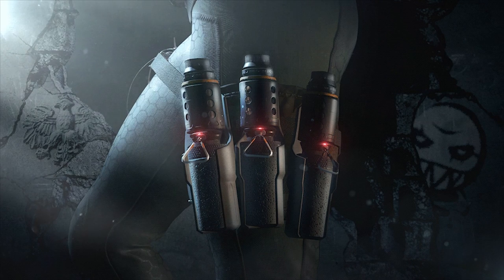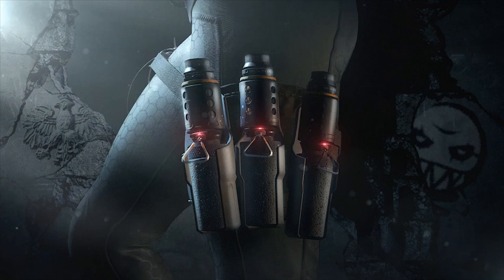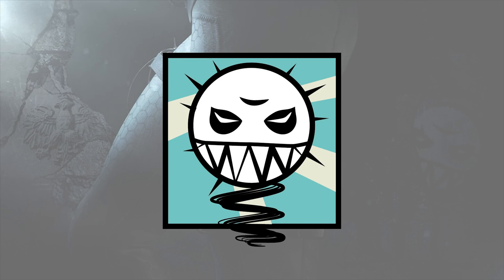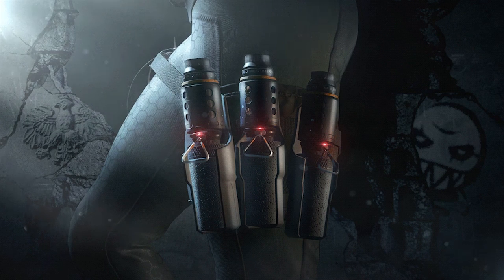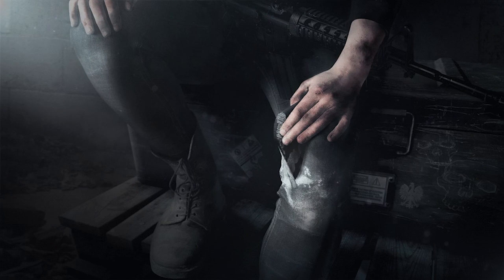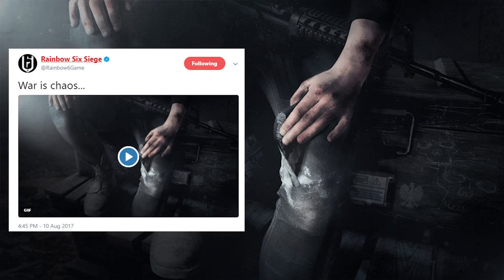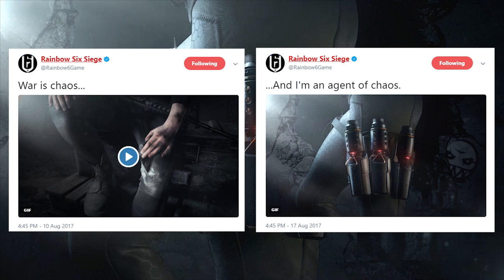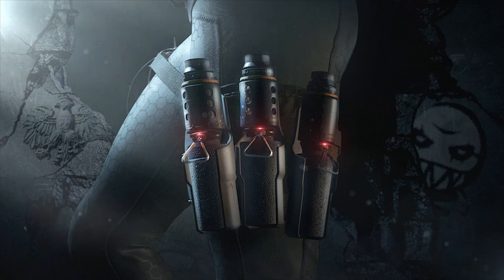Ela OFFICIAL Teaser Trailer! - Blood Orchid - Hong Kong - Rainbow Six Siege - R6